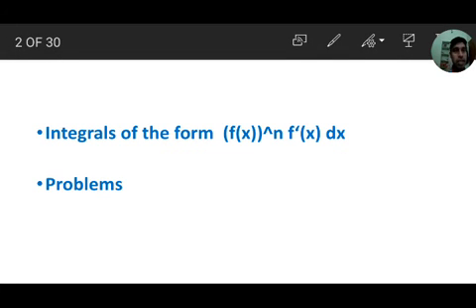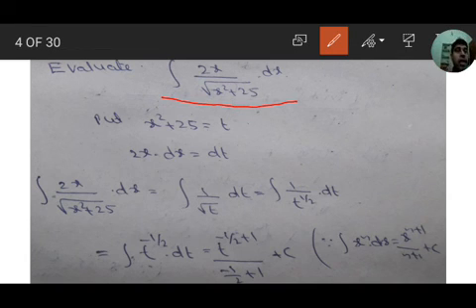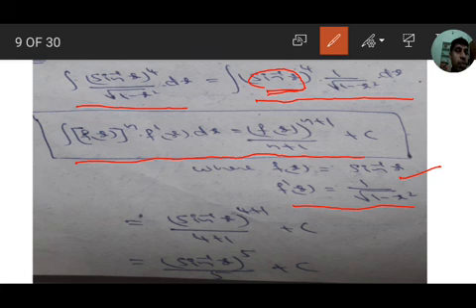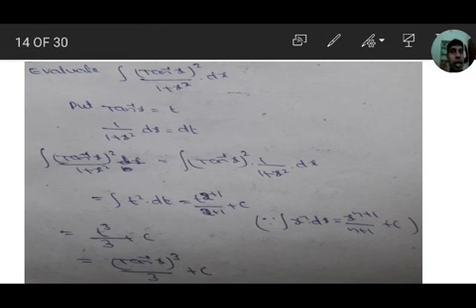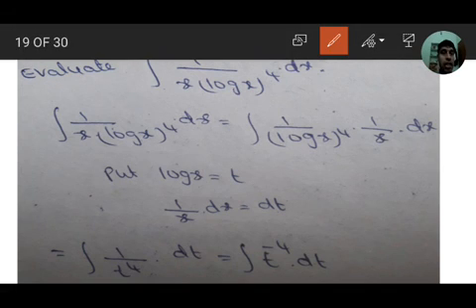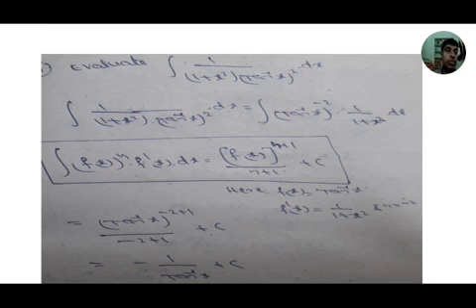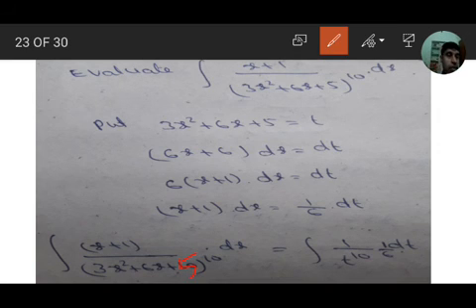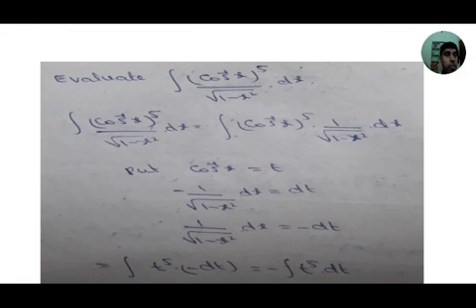Integration by Substitution(Method 3)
Integration by Substitution ( Integrals of the form (f(x))^n f'(x)  )